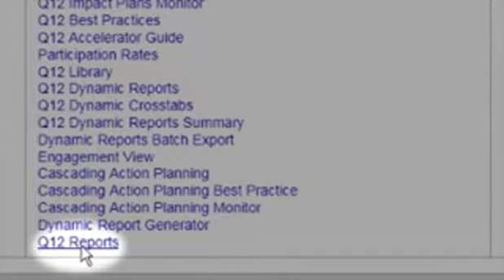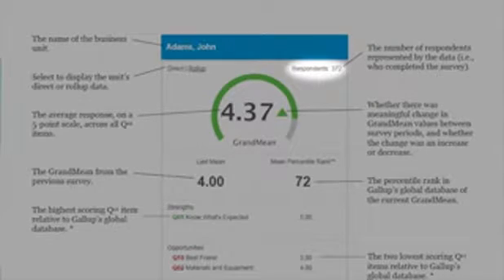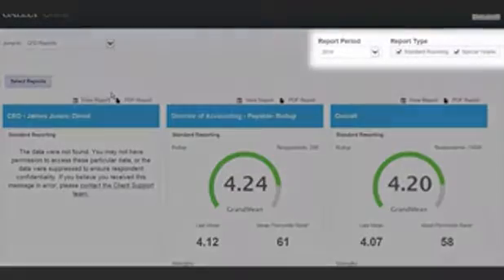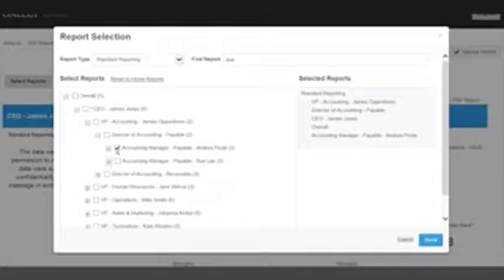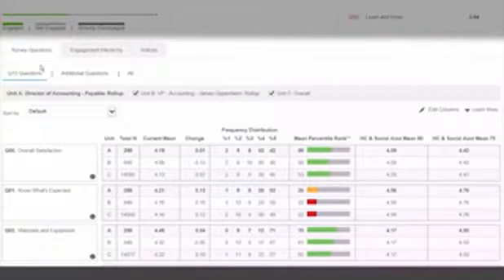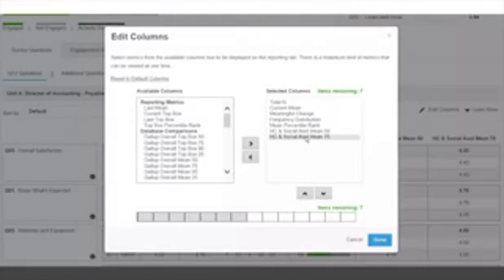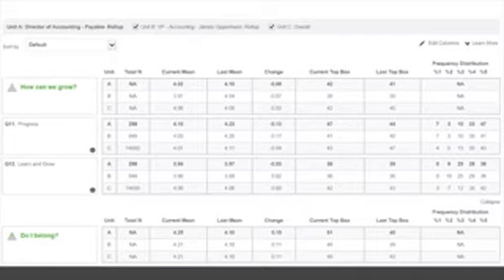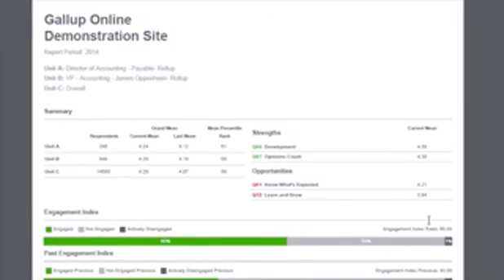[Subtitle Translation Provided by Ray] Gallup Online Tutorial Demonstration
This is a management system tutorial provided by Gallup, Inc., an American research-based, global performance-management consulting company.
Ray Liu is the subtitle translator for this demonstration video produced by Gallup Inc. She translated the original English subtitles into Simplified Chinese.
You can toggle between the English and Chinese subtitles by clicking on "setting" and choose one in the "Subtitles".

And if you happen to be a pro in corporate employee management systems and proficient in both English and Chinese, you are more than welcome to leave your comment or suggestion on the translation. Thank you!

Translation or interpretation job request and quotes can be directed to Ray’s work email of . Always ready to serve you with professional linguistic skills!